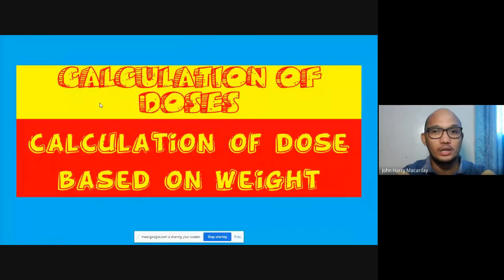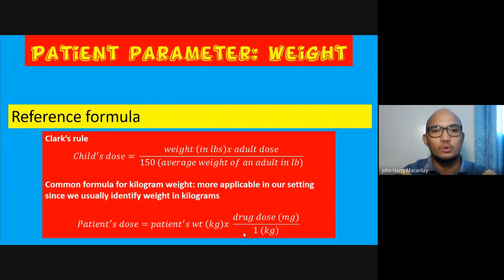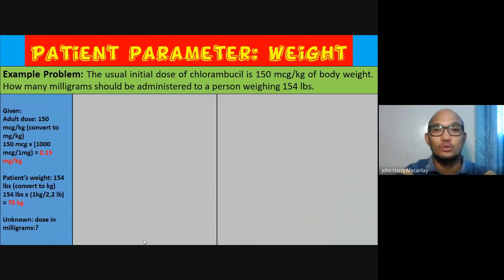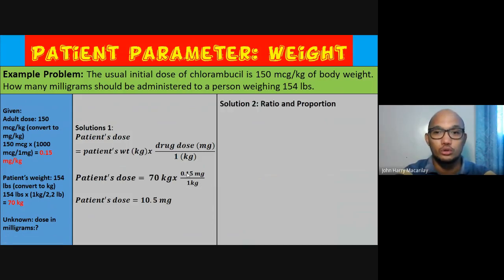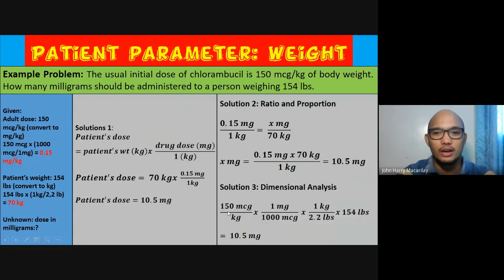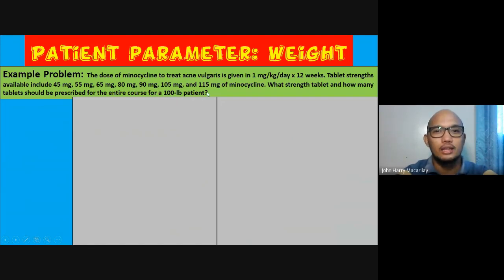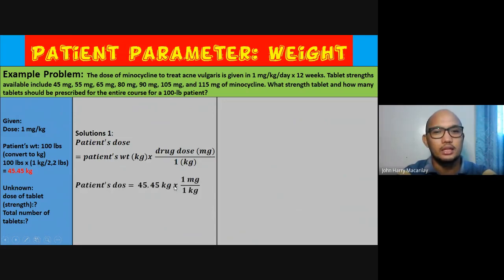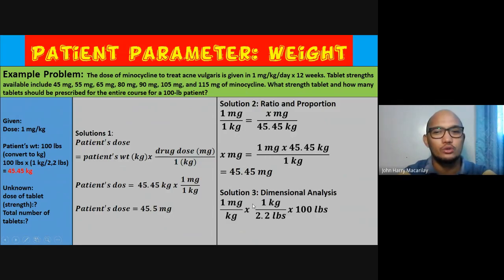Unit 3 Calculation of Doses Based on Weight